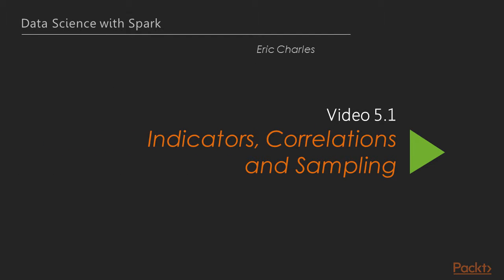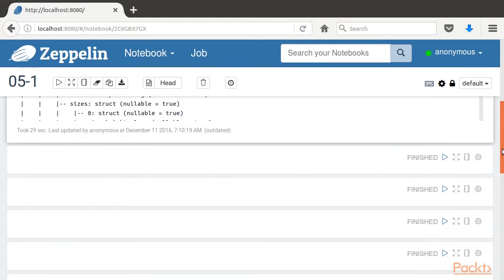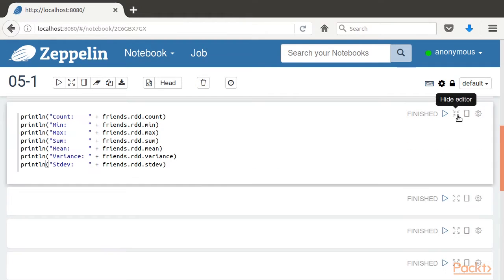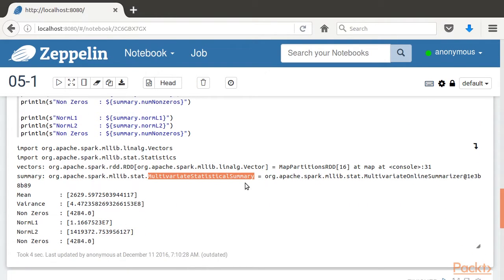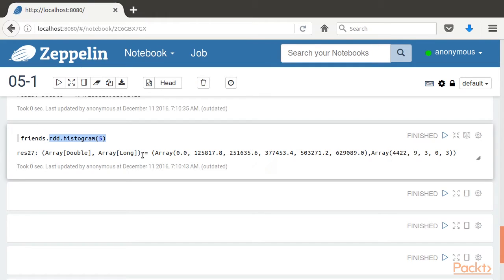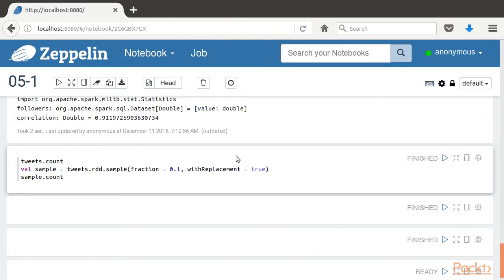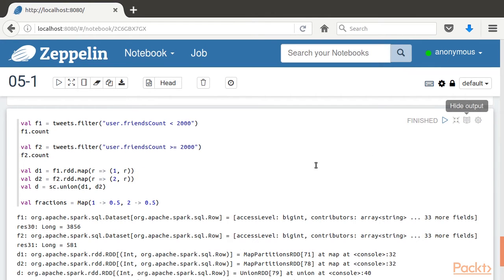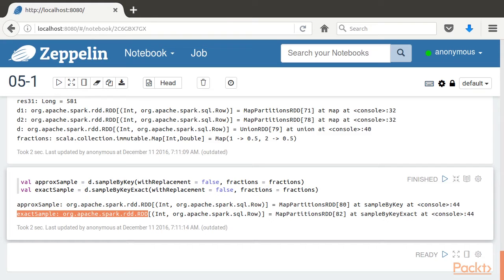Data Science with Spark : Indicators, Correlations, and Sampling | packtpub.com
The aim of this video is to understand your dataset better.
• Get summary statistics indicators
• Find correlations
• Sample your dataset